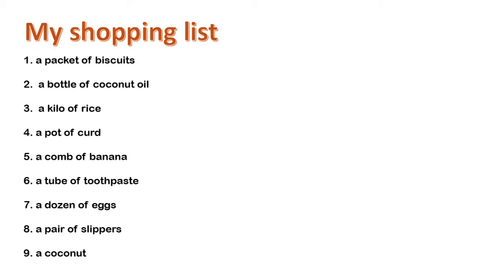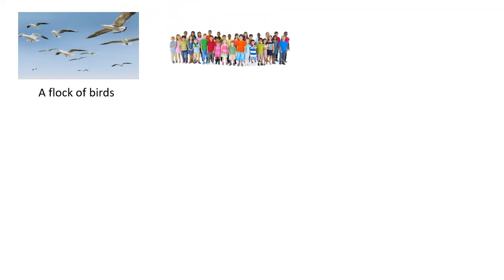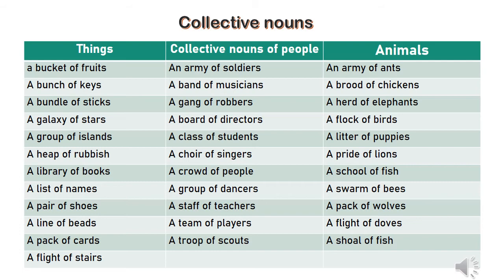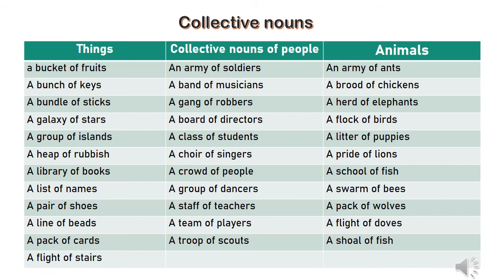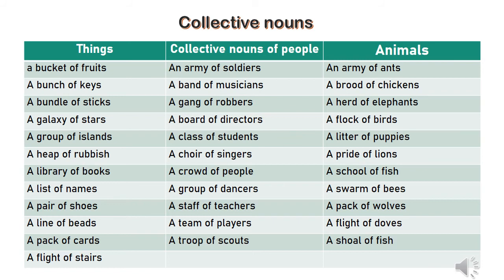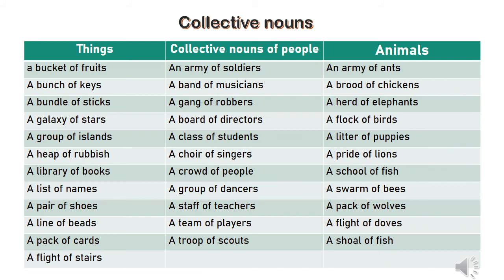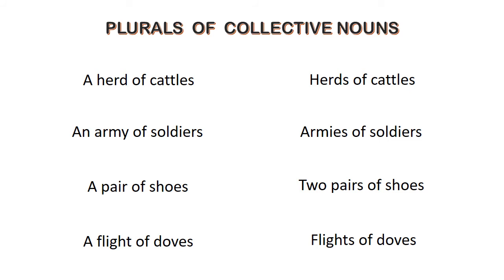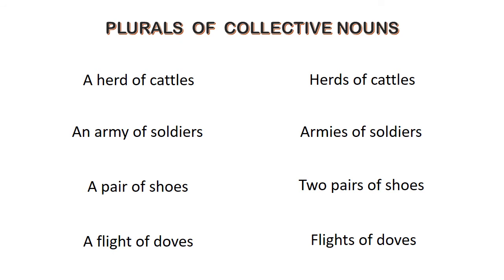Collective nouns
a team of players

a tribe of natives

a troop of scouts

a bunch of crocks

a caravan of gypsies

a choir of singers

a class of students

a zoo of wild animals

a crowd of people

an anthology of poems

a horde of savages

a bale of cotton

a basket of fruit

a batch of bread

a galaxy of stars

a group of islands

a fleet of ships

a forest of trees

a hail of bullets

a hand of bananas

a harvest of wheat

a heap of rubbish

a hedge of bushes

a library of books

an outfit of clothes

a party of friends

A catalogue of prices

A chest of drawers

a company of actors

a string of horses

a stud of horses

a swarm of bees

A colony of badgers

sloth of bears

a bevy of ladies

a board of directors

a body of men

a gaggle of geese

a haul of fish

a herd of cattle

a hive of bees

a gang of prisoners

a battery of guns

a block of flats

a book of notes

a bouquet of flowers

a bowl of rice

a bunch of keys

a bundle of sticks

a nest of mice

a pack of wolves

a plague of locusts

a pride of lions

a school of whales

a crew of sailors

a collection of coins

a comb of bananas

a group of dancers

a host of angels

a line of kings

a mob of rioters

a pack of thieves

a patrol of policemen

a posse of policemen

a regiment of soldiers

a staff of employees

a troupe of artistes

an army of ants

a bevy of quail

a broad of chickens

a catch of fish

a cloud of insects